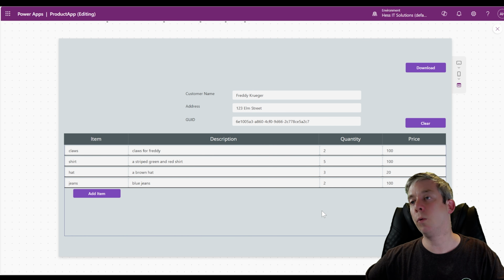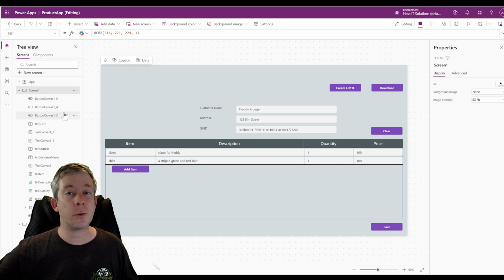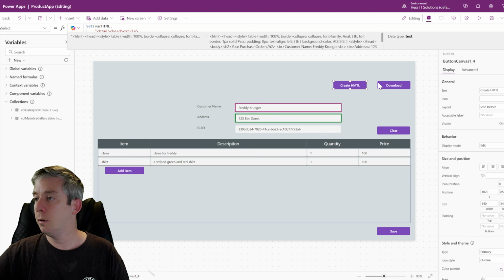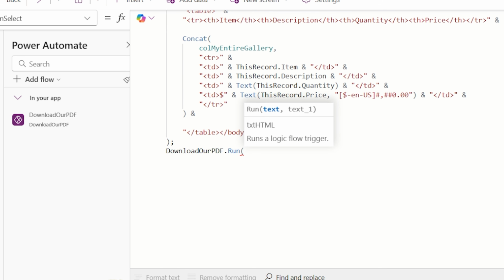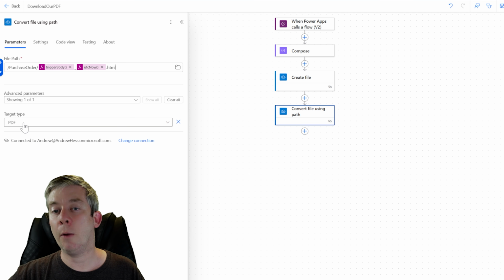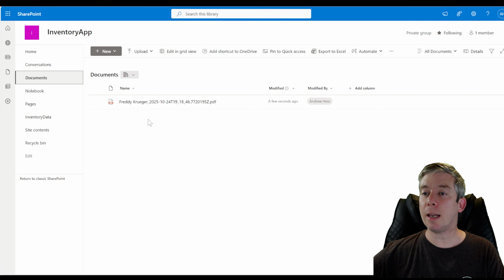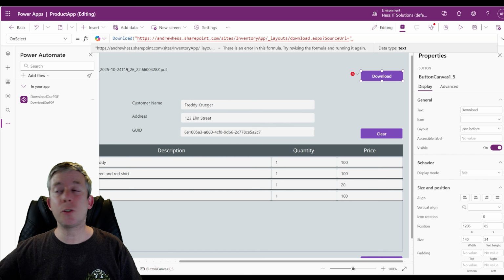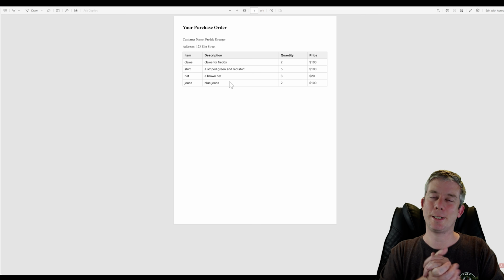Let's Create a Download for our PDF in Power Apps (Part 3)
Happy Halloween! It's almost time for the Power Platform Conference 2025!
And based on your request we have a video on how to create a download button in our Power App.

In this Power App we use Power Automate to store a file in SharePoint and pass the url back to Power Apps all through one workflow!

This is part 3 of our purchase order app, so feel free to check out the other videos!

Chapter:
0:00 Introduction
3:00 Write HTML for our PDF
6:00 Adding our other fields to the PDF
7:45 Using Power Automate
12:30 Adding the Flow to our Button
15:12 Respond to Power Apps
16:44 A very common error
18:37 Explaining Each Variable varURL
20:56 Creating Download Button
22:38 Recap of Entire Process